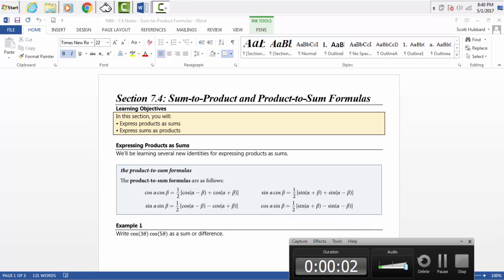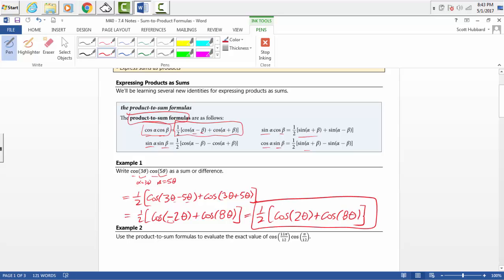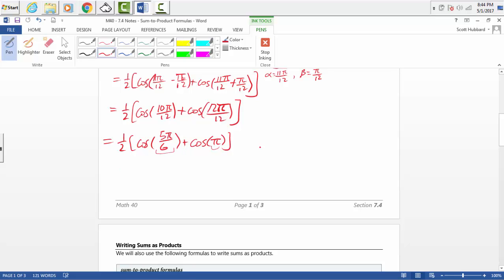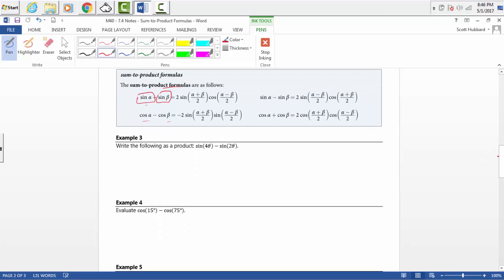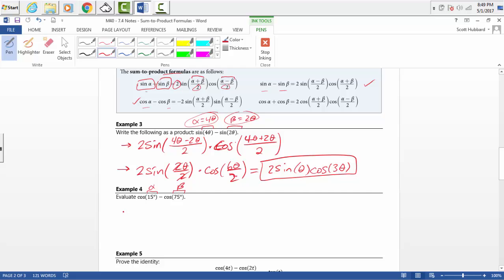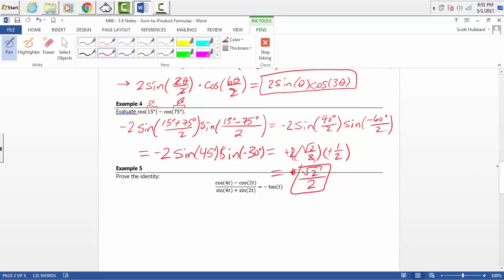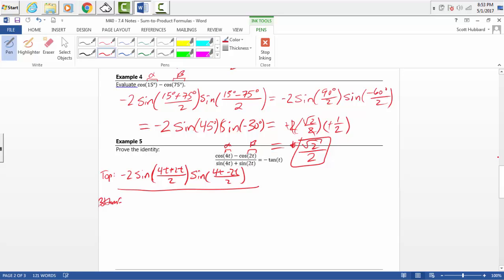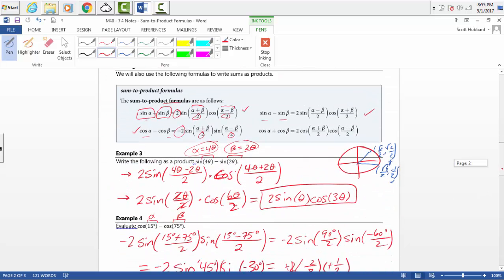LMC Math 40 - 7.4: Sum-to-Product Formulas